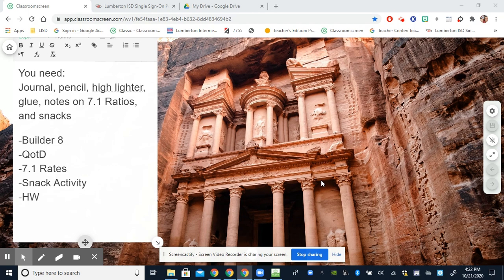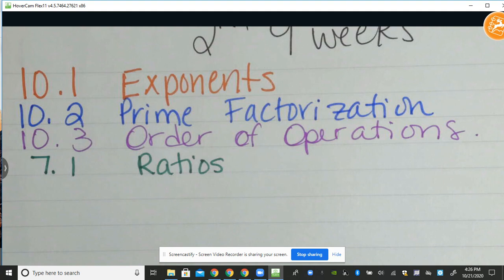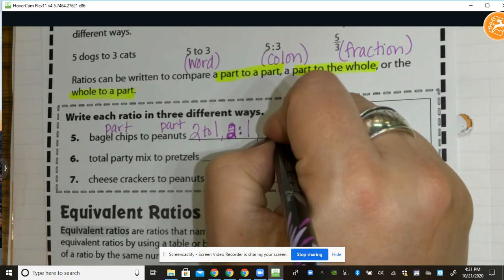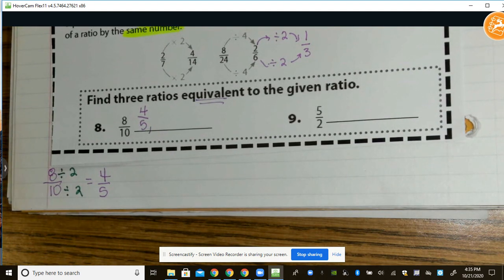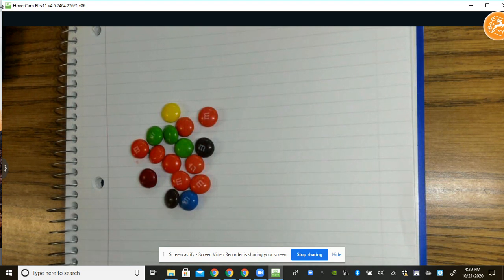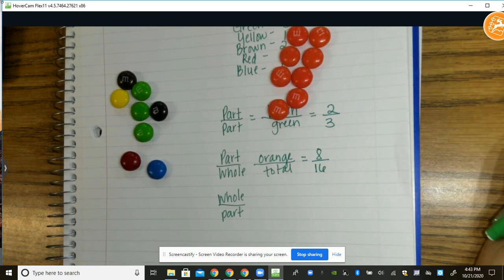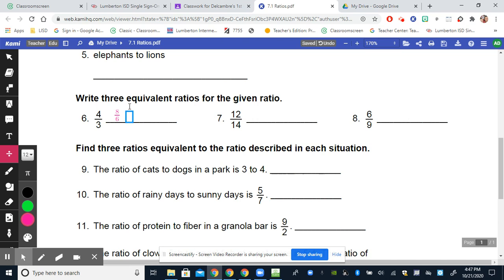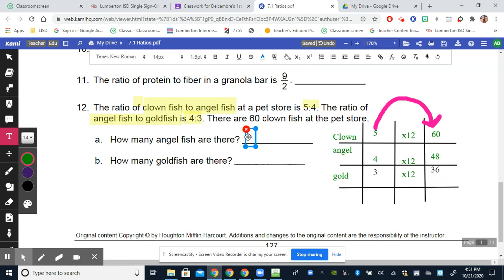10/21 Delcambre Video